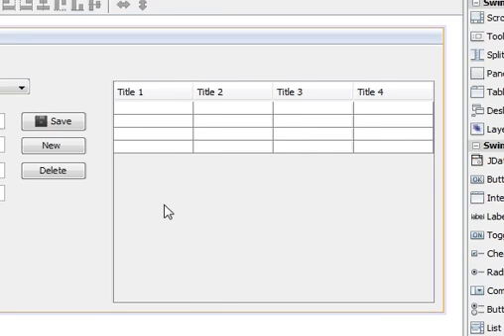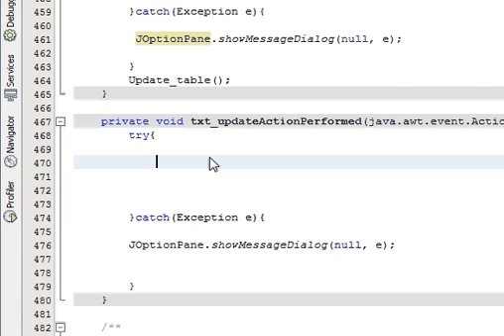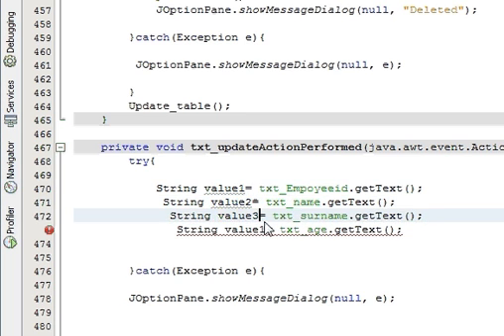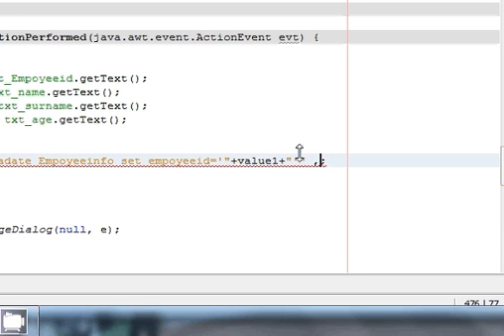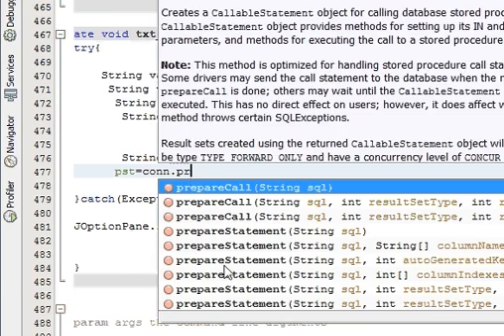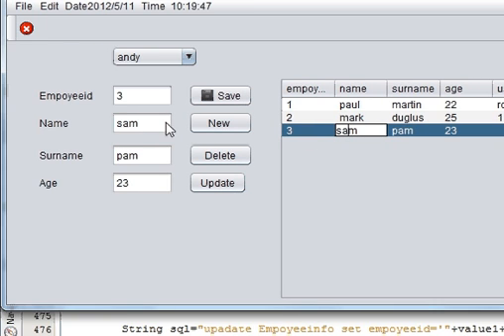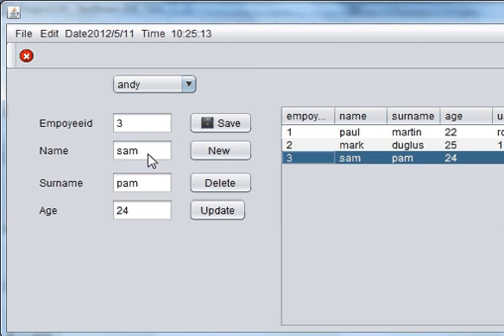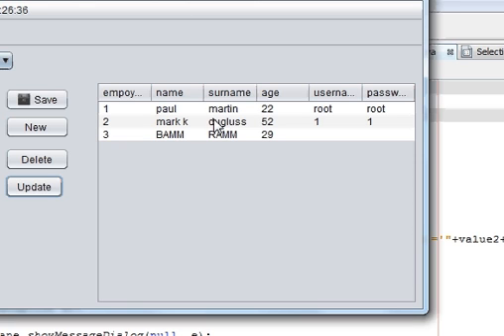Java prog#17.How to update/Edit a data in SQLite (MySql) Database in Netbeans java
How to update a data in database in Netbeans java
How To Update Data In Text File  Using Database In Java
Updating records in the Database using JDBC with Java netbeans
Updating a Row in a Database Table in java netbeans
How to  and update sql table through JTable netbeans
java netbeans and SqLite ,Mysql (sql update statement)
Edit records in the Database using JDBC with Java netbeans
How To Edit Data In Text File  Using Database In Java